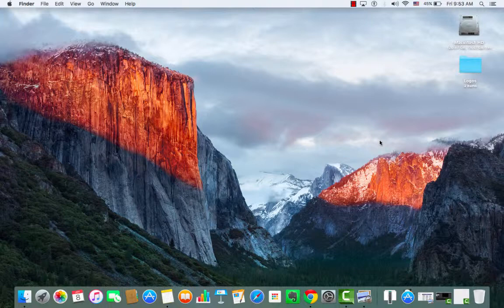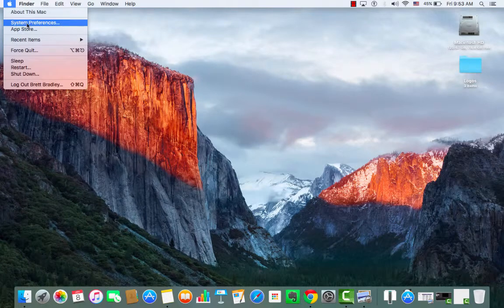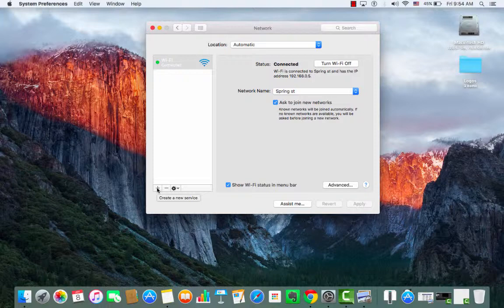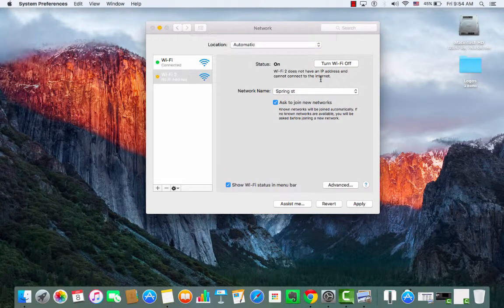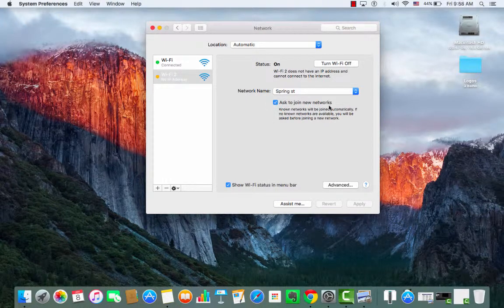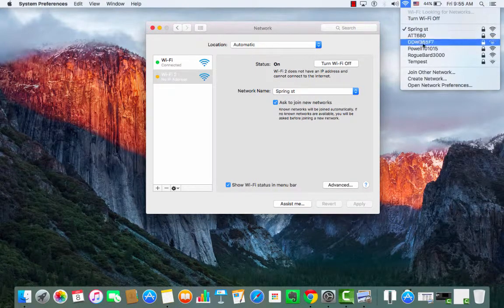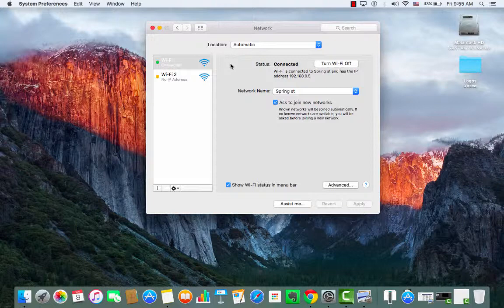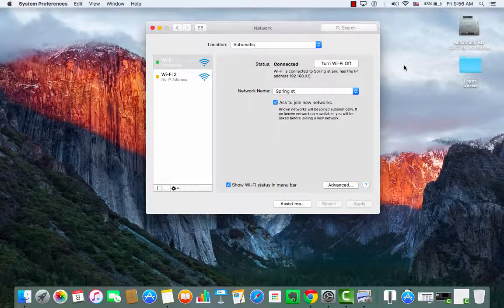Macbook (Level 1) Screencast: "Connecting to Wifi"